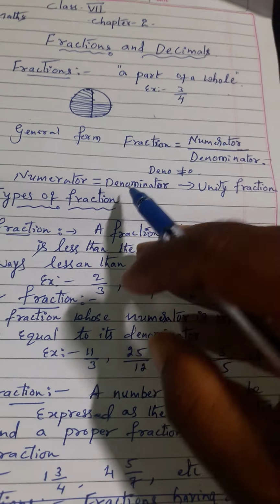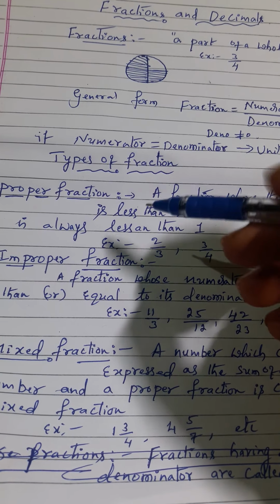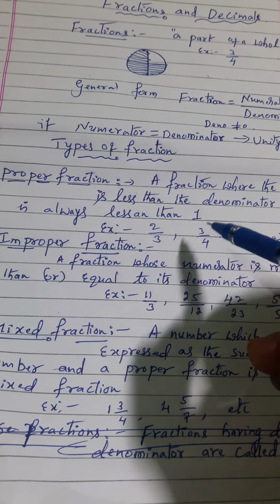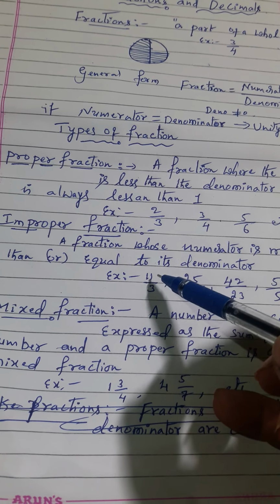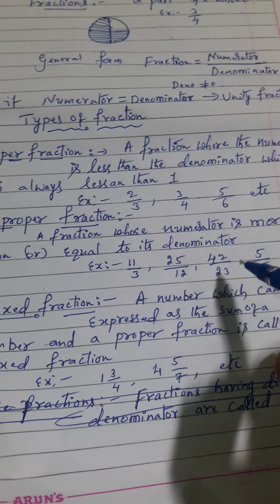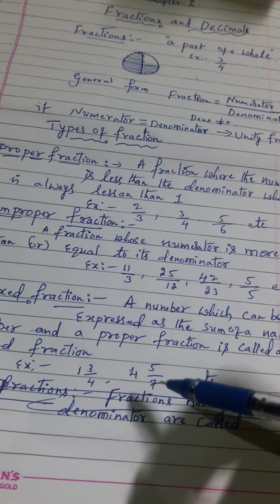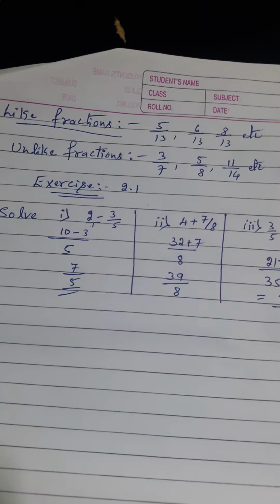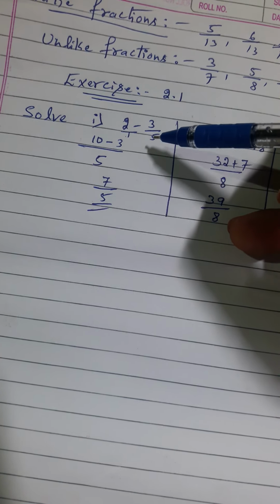23 July 2020